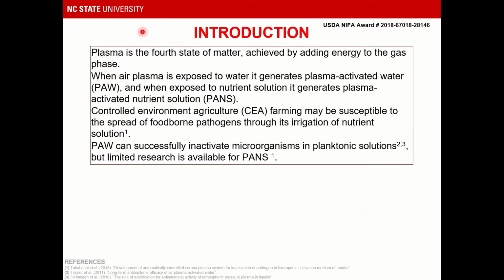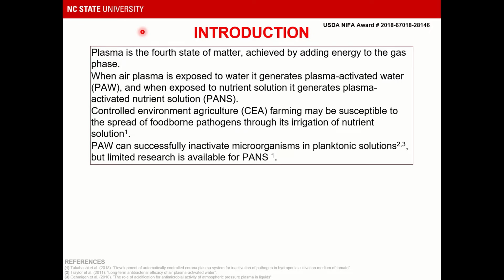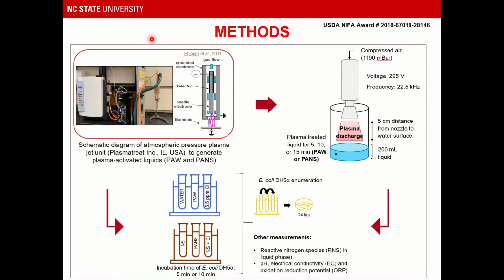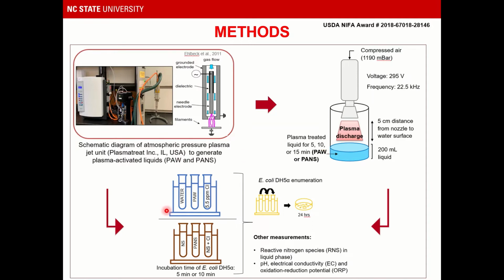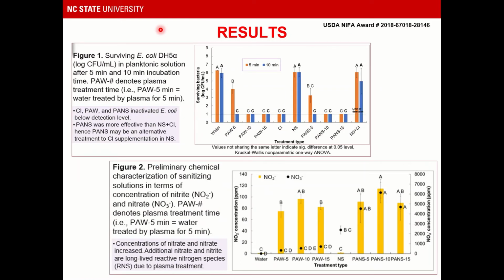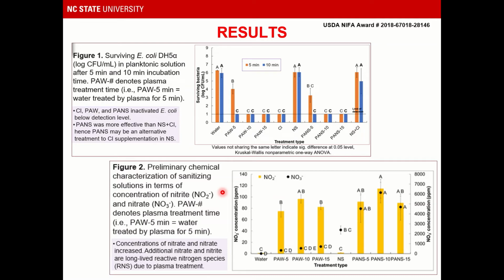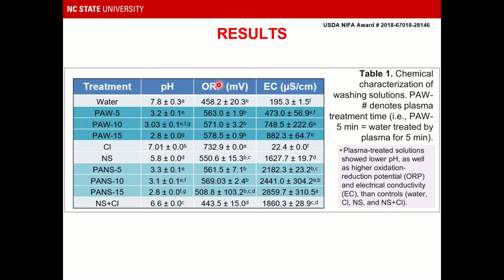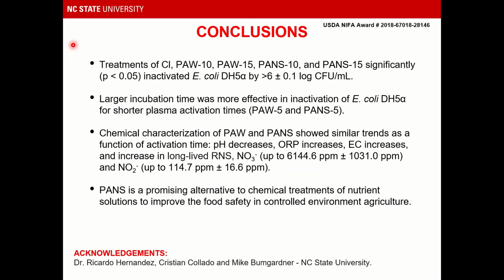W. C . Rivero - Poster presentation for IAFP annual conference, 2021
W. C. Rivero presents their poster "Development of Plasma--based Decontamination Treatment for Hydroponic Nutrient Solution" online for the International Association of Food Protection (IAFP) annual conference in 2021. In this research, they explain the novel application of non-thermal plasma technologies, the 4th state of matter, in sanitation of indoor agriculture systems.